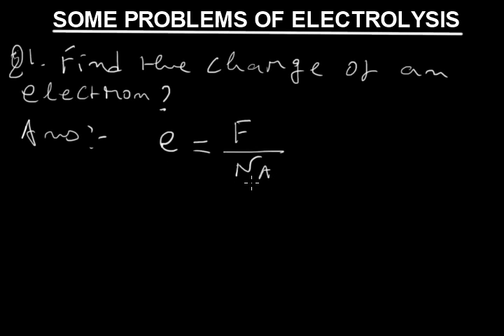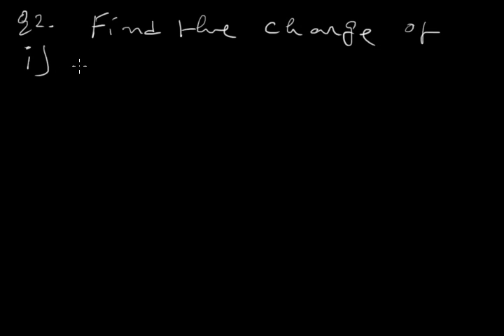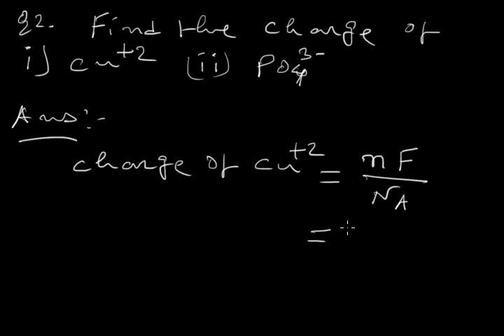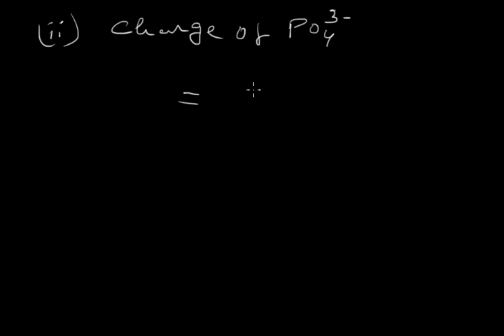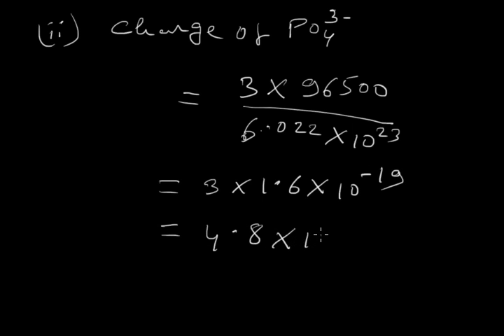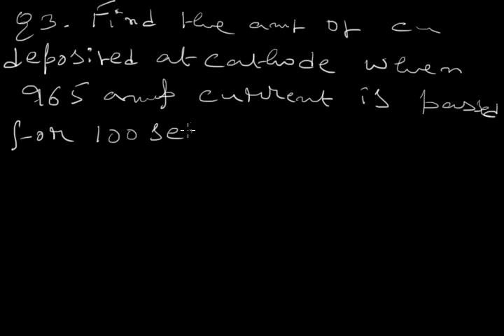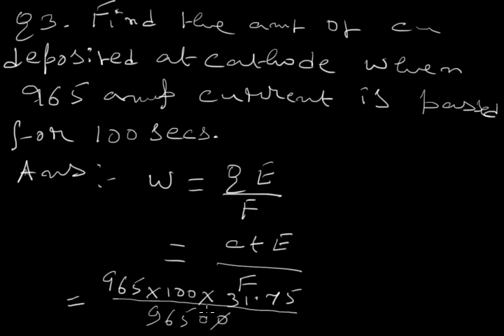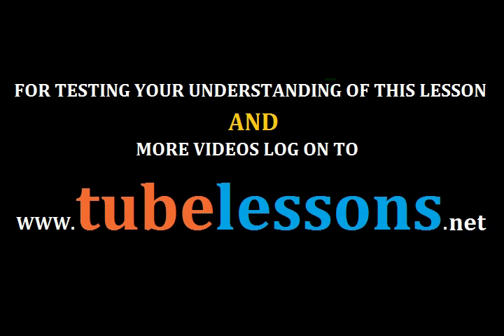Some problems of electrolysis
1) Find the charge of an electron.

2) Find the charge of Cu+2.